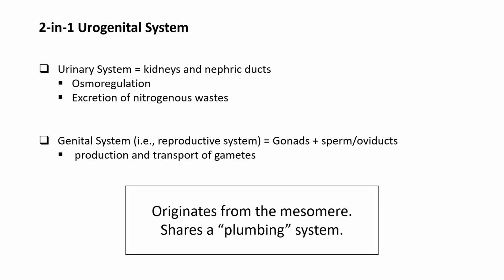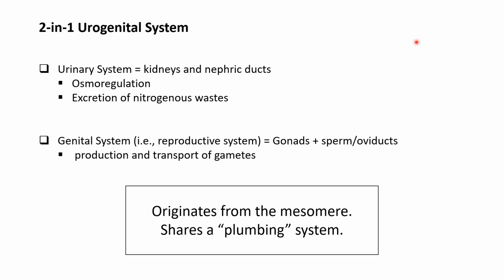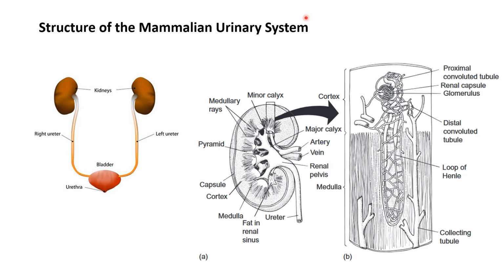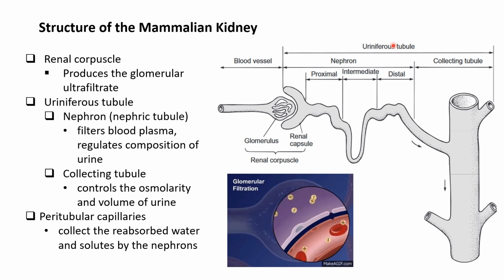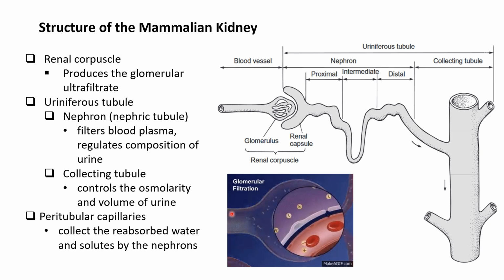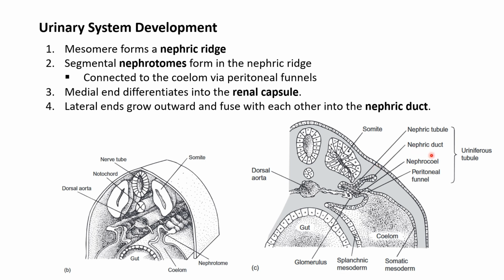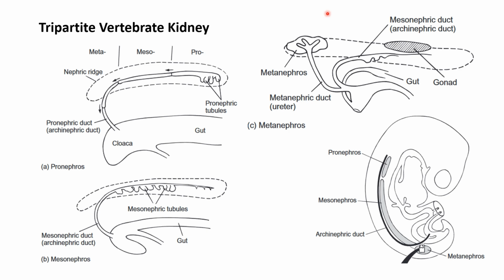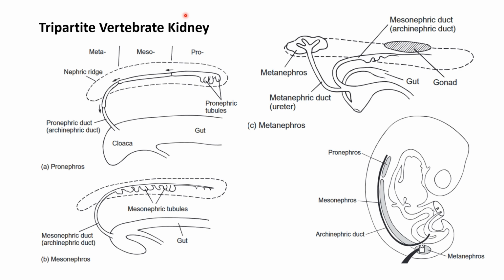Urogenital System (part 1): Nephrons & The Tripartite Kidney Concept